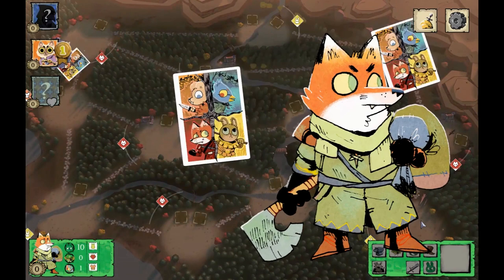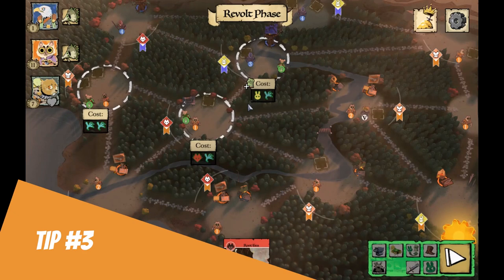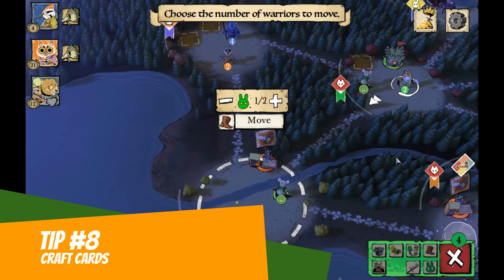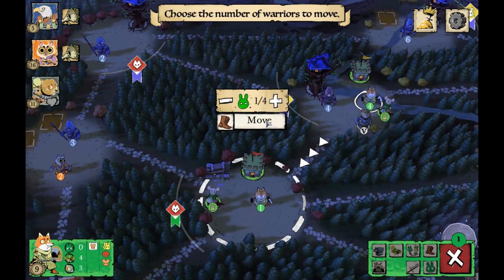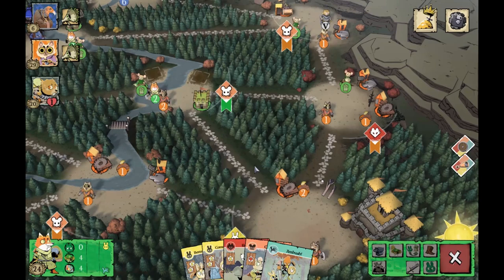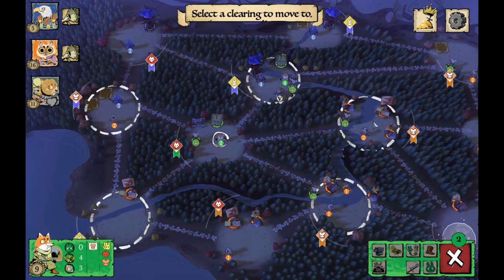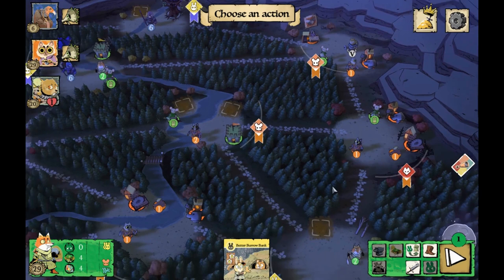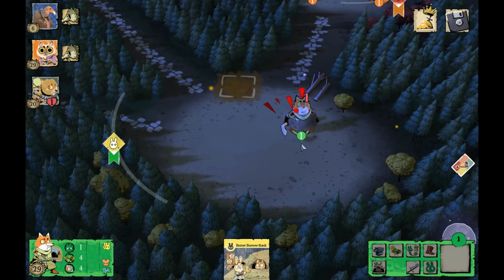ROOT Board Game WOODLAND ALLIANCE Strategy Guide / HOW To WIN With The Woodland Alliance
This video offers you 16 tips across the early, mid, and late game.  I've also included how to counter the Woodland Alliance with 7 more Legendary Tactics.  For clarification, Tip #7 has to happen Revolt first, spread sympathy next.

=TIMESTAMPS=
0:00 Introduction
0:18 EARLY GAME
0:44 Tip #1: Spread Sympathy Wisely
1:33 Tip #2: Mobilize 3 Cards
1:46 Tip #3: Build 2 Bases Fast
2:12 Tip #4: 3 Officers
2:23 Tip #5: Card Draw
2:36 Tip #6: Guerilla War
3:11 Tip #7: 3 Matching Cards
3:33 MID GAME
3:32 Tip #8: Craft Cards
4:15 Tip #9: Defend Your bases
4:41 Tip #10: Organize
5:08 Tip #11: 2 Bases
5:34 LATE GAME
6:11 Tip #12: 4 Officers
6:35 Tip #13: Crafting
6:54 Tip #14: Under the Radar
7:23 Tip #15: Avoid Dominance
7:35 Tip #16: 3 Bases
8:00 How to Counter the Woodland Alliance in 7 Tips

Faction Rules and Abilities

Crafting. The Alliance crafts during Daylight by activating sympathy tokens.
Guerrilla War. As defender in battle, the Alliance will deal hits equal to the higher roll, and the attacker will deal hits equal to the lower roll.
The Supporters Stack. To take various actions, the Alliance spends supporters, which are cards on their Supporters stack. Supporters can only be spent for their suit and do not count against the Alliance’s hand size. Supporters are face down, but the Alliance may inspect them at any time.
Capacity. If the Alliance has no bases on the map, the Supporters stack can only hold up to five cards. If the Alliance would gain a supporter but the stack cannot hold it, that card is discarded. If any bases are on the map, the Supporters stack can hold unlimited cards.

Removing Bases. Whenever a base is removed, the Alliance must discard all supporters of matching suit (including birds), and remove half of their officers, rounded up. If the Alliance has no more bases on the map and has more than five cards in their Supporters stack, they must discard down to five.

Sympathy Tokens. The Alliance has 10 sympathy tokens.
Placement Limits. A clearing can hold only one sympathy token.
Terms. A sympathetic clearing is one with a sympathy token. An unsympathetic clearing is one without a sympathy token.
Outrage. Whenever another player removes a sympathy token or moves any warriors into a sympathetic clearing, they must add one card matching the affected clearing from their hand to the Supporters stack. If they have no matching cards (including no birds), they must show their hand to the Alliance, and then the Alliance draws a card from the deck and adds it to the Supporters stack.

Birdsong
Your Birdsong has two steps in the following order.

Revolt. Remove enemy pieces and place a base and warriors, as follows. You may revolt any number of times.

Choose Clearing. A sympathetic clearing matching an unbuilt base.
Spend Supporters. Spend two supporters matching the suit of the chosen clearing.

Resolve Effect. Remove all enemy pieces in the chosen clearing. Then, place the base matching the clearing there, and place warriors there equal to the number of sympathetic clearings matching the base’s suit. Finally, place one warrior in the Officers box. (Remember to score one victory point per token and building removed.)

Spread Sympathy. Place a sympathy token, as follows. You may spread sympathy any number of times.

Choose Clearing. An unsympathetic clearing adjacent to a sympathetic clearing. If there are no sympathetic clearings, you may choose any clearing.

Spend Supporters. Spend supporters matching the suit of the chosen clearing. The number of supporters that must be spent is listed above the sympathy token.

Martial Law. You must spend another matching supporter if the target clearing has at least three warriors belonging to another player.
Resolve Effect. Place a sympathy token in the chosen clearing. Score the victory points listed on the space revealed on your faction board.

Daylight
You may take the following actions in any order and combination.

Craft. You may activate sympathy tokens to craft a card from your hand.
Mobilize. Add a card from your hand to the Supporters stack.
Train. Spend a card whose suit matches a built base to place a warrior in the Officers box.